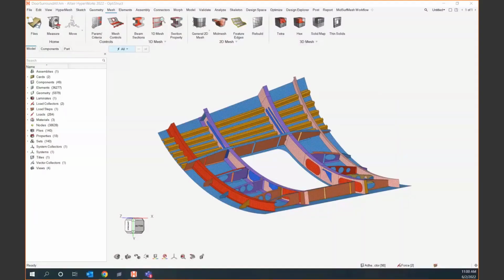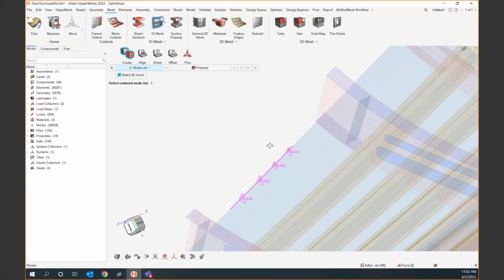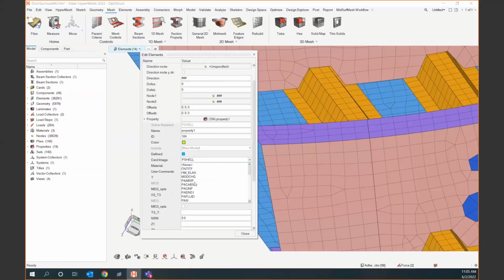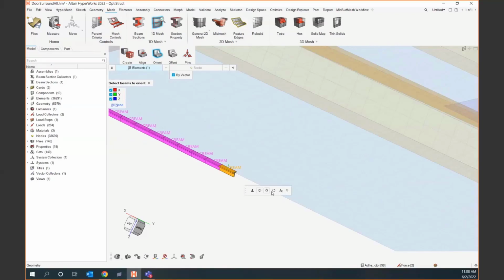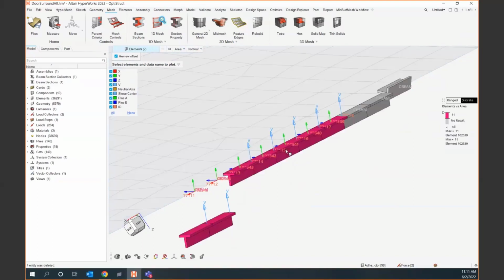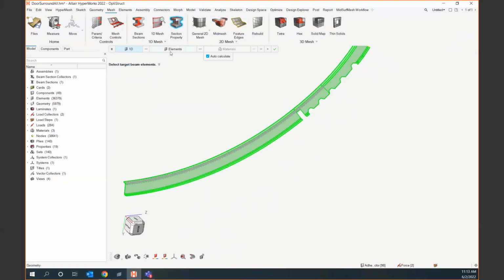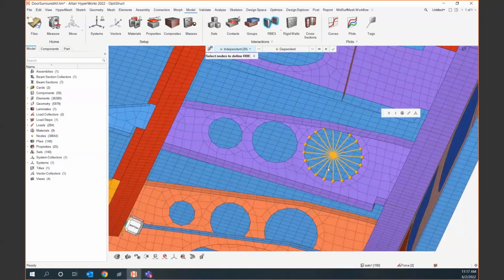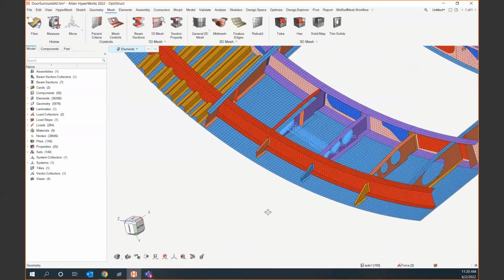EP 8: 1D Meshing in HyperWorks 2022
In this episode of Coffee Break, we will be talking about 1D Meshing